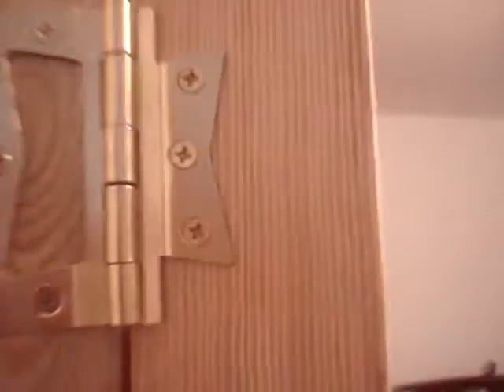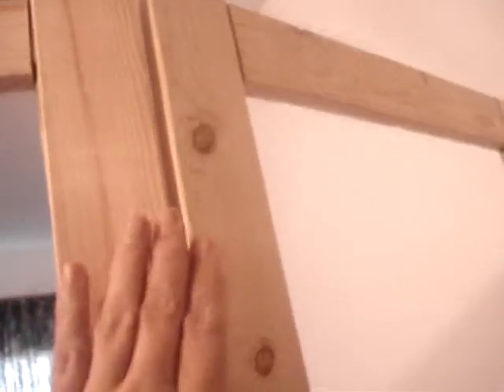part 3 of my room divider idea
I am all most done sorry but I had to talk and do the video at the same time but you get my idea you can do this if you share a room like I do